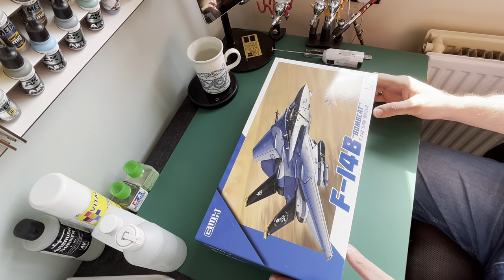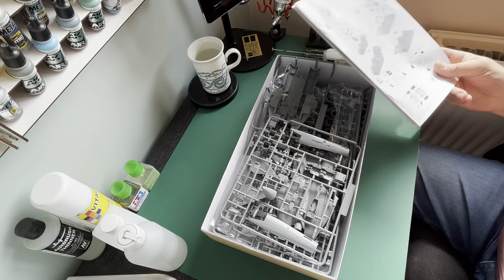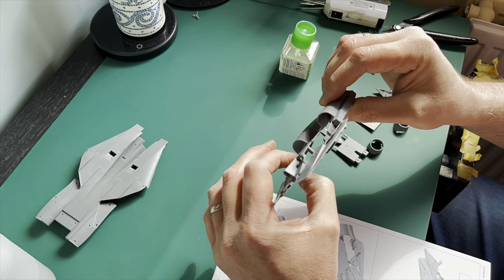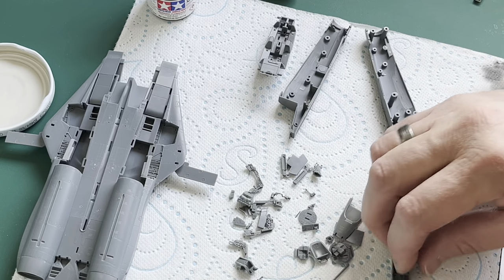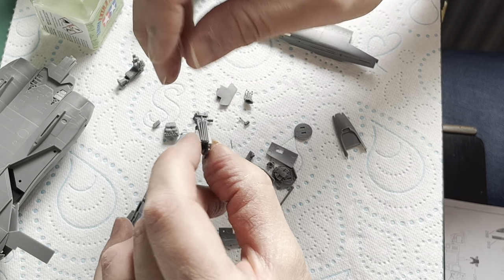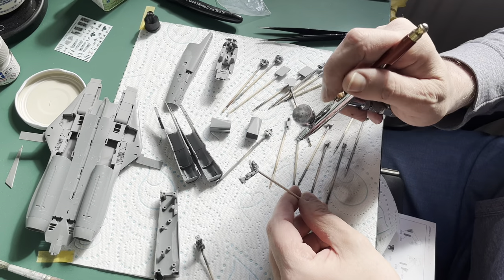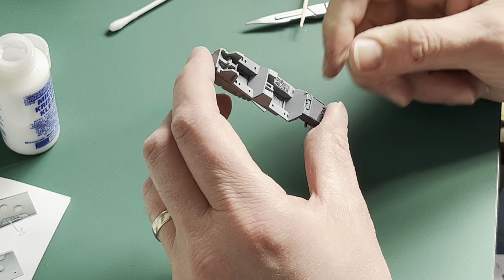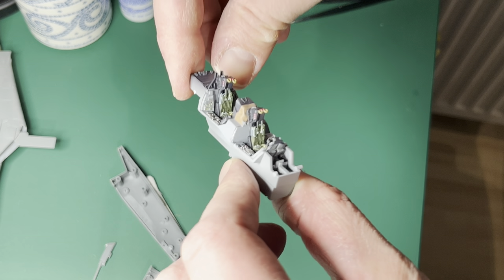Great Wall Hobby 1/72 Scale F-14B "Bombcat" Part One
Part One which goes through the main fuselage build and cockpit assembly.

Quinta Studios decals have been used for the cockpit.

A big thank you to Rob Bedford for the kit.
This kit can be bought direct from their website.